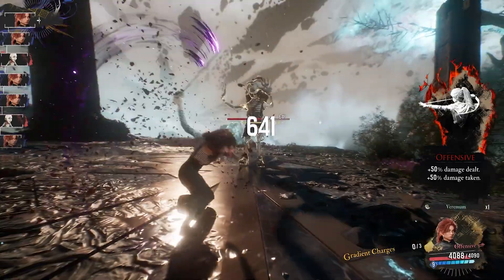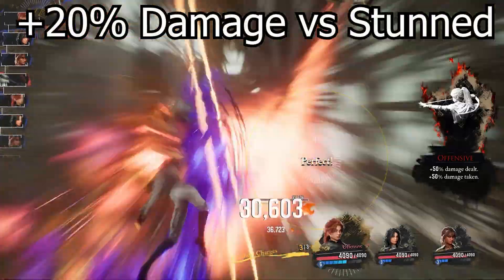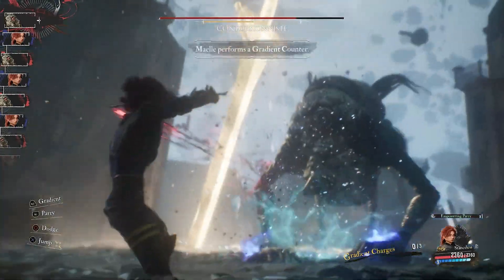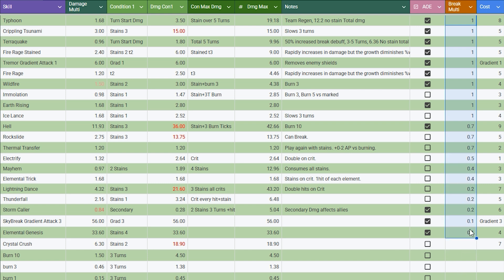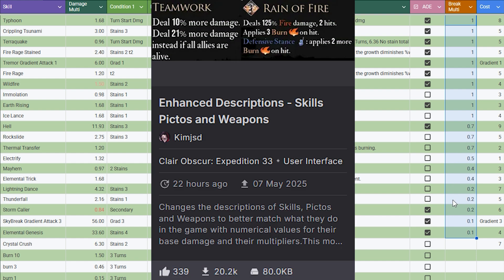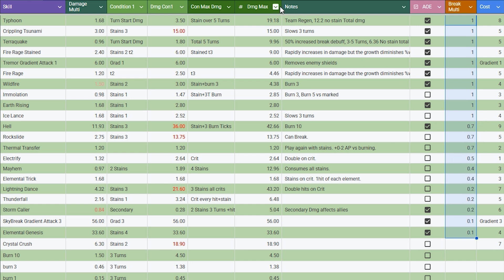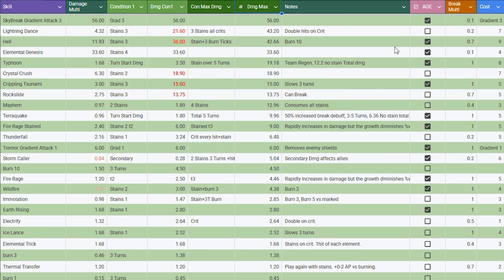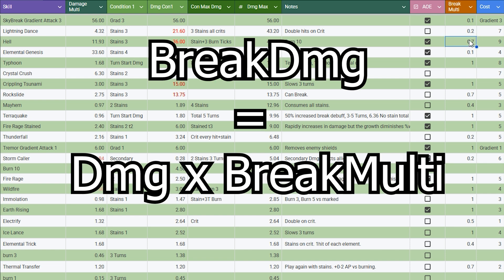How Break Damage REALLY Works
Expedition 33 Break Damage Guide. How does Break Damage work? What does Breaking really do?

Skill damage sheet:
Create a copy to be able to sort/edit (needs google login)

Please leave a like as a thank you! It helps.

00:00 Intro
00:25 Break Damage Multi

Shop on Amazon and have a small portion go towards my broke self instead of Bezos:

Optimize your YouTube Channel with VidIQ and